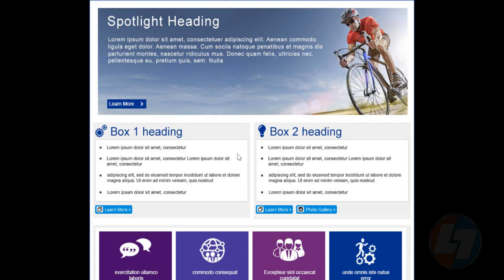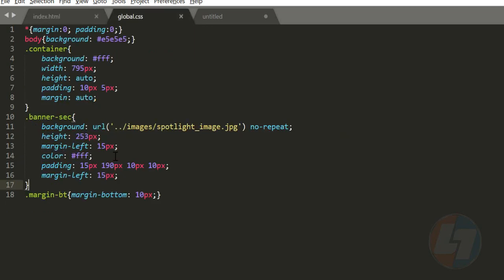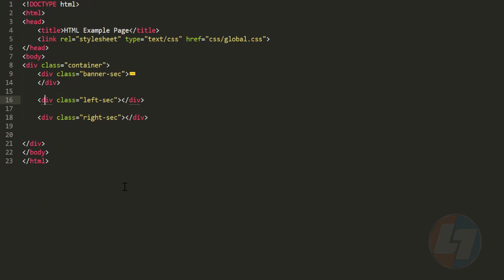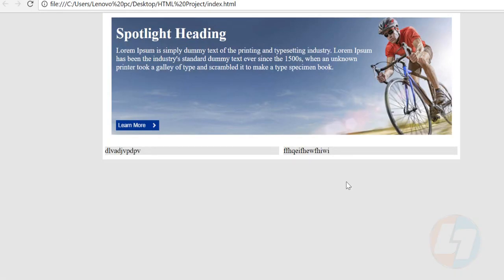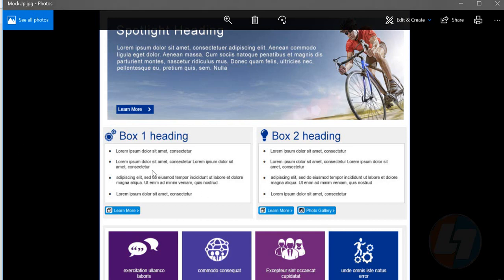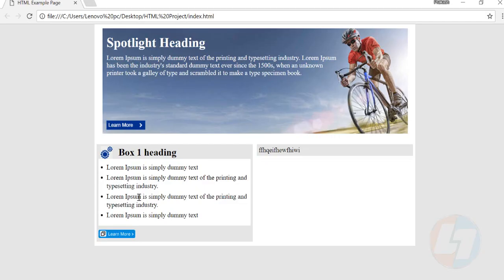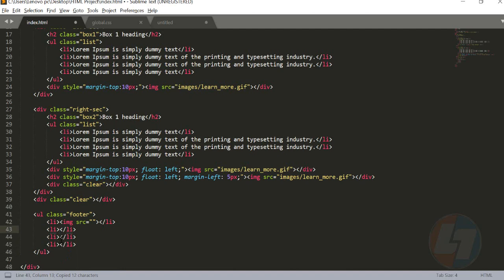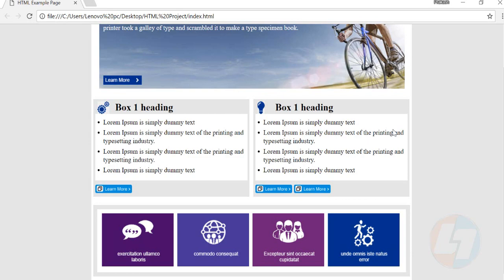how to create landing page in html / Landing page using HTML and CSS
In this section you learn How to build webpages with html and css for your website. i will use sublime text 3 for this project, you can use whichever text editor you like. if you already know html and css then it will be great for you other wise just follow the step and create website. this tutorial is also for the people who want to know things in deep how things work in html and css.
after completeing this video you will able to -
 create a webpage in html and css
 understand html element in deep
 learn how to use css
 learn how to do structured coding in html css
 covert psd to html conversion.

if you don't know